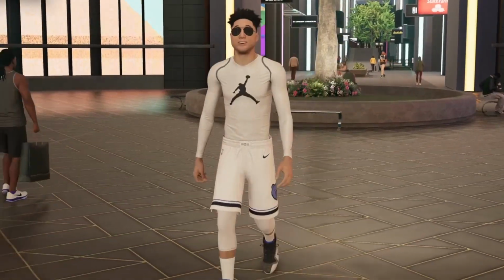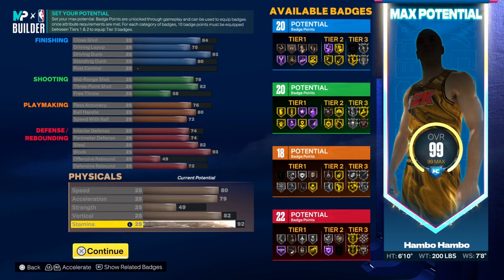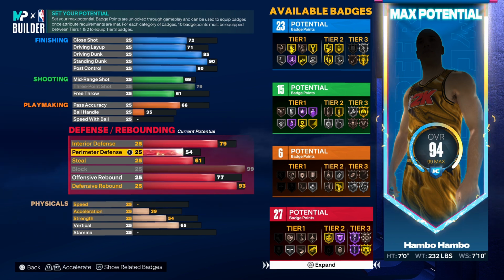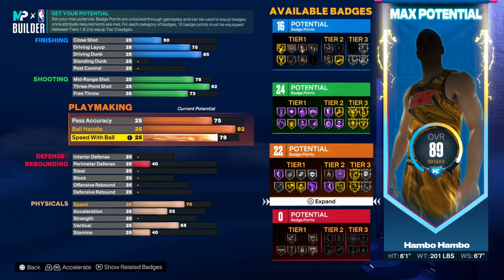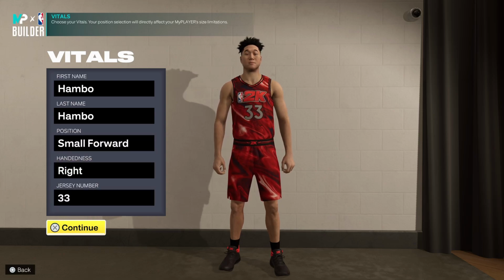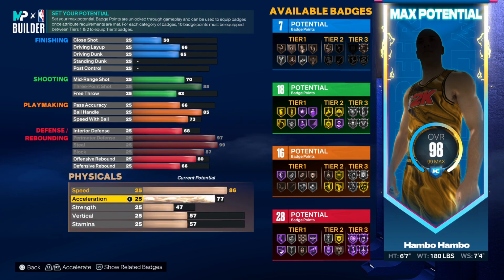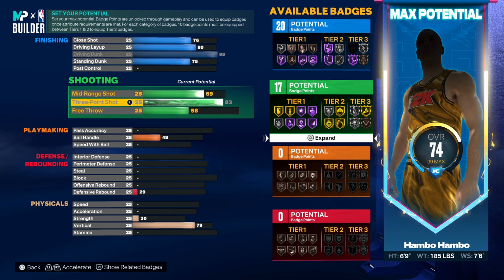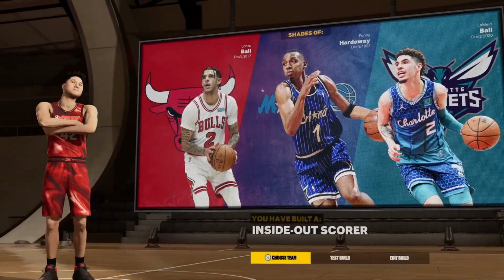TOP 5 BEST BUILDS NBA 2K23 NEXT GEN & CURRENT GEN! MOST OVERPOWERED GUARD, SF & CENTER BUILDS 2K23!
Timestamps:
0:00 INTRO
0:10 6'10 SF BUILD
2:45 7FT ALL AROUND CENTER
5:00 META 6'1 PG w/99 STEAL
8:29 6'7 LOCKDOWN
11:21 6'9 PG BUILD